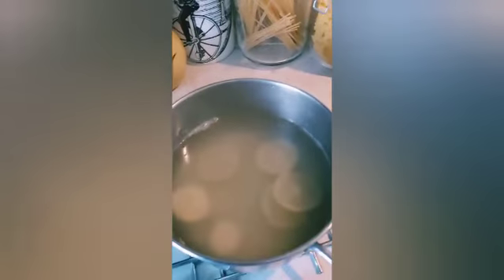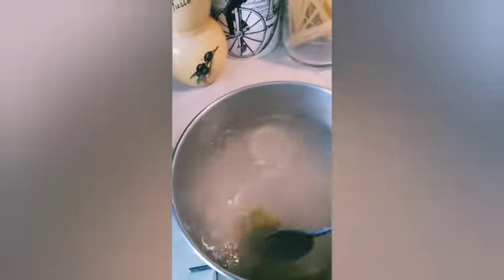Morning Detox tea with Lemon ginger lime honey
fresh ginger lemon lime honey